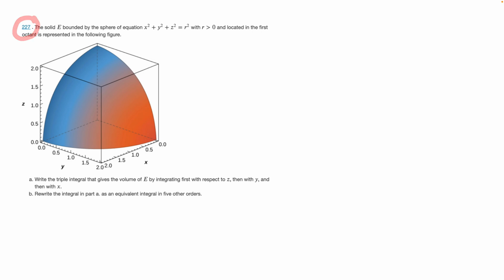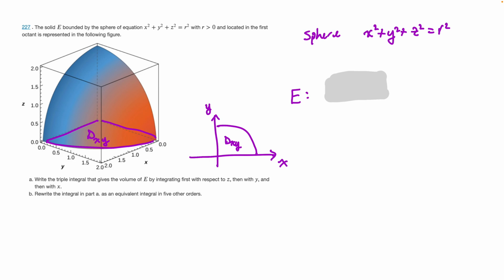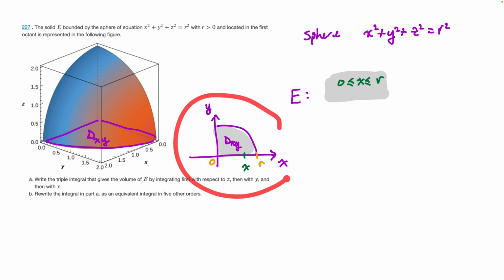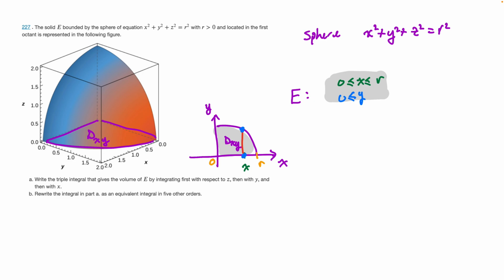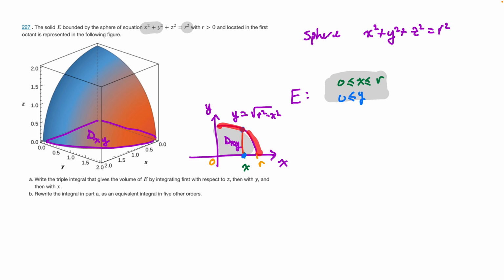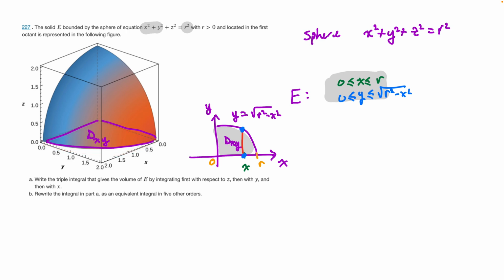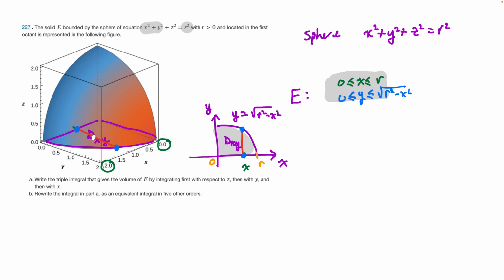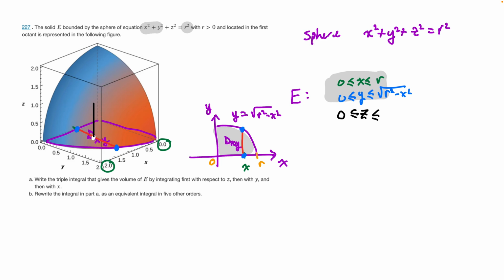3C 5 4 Ex 227 Part 1